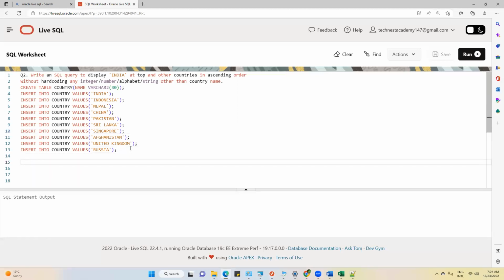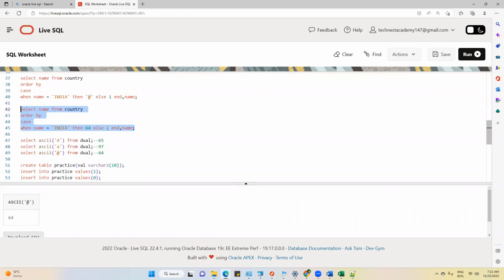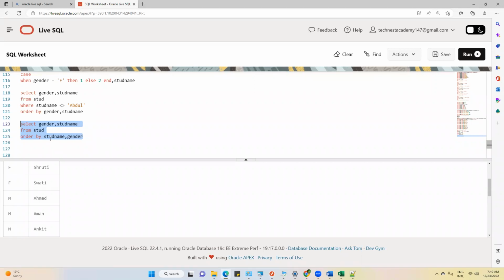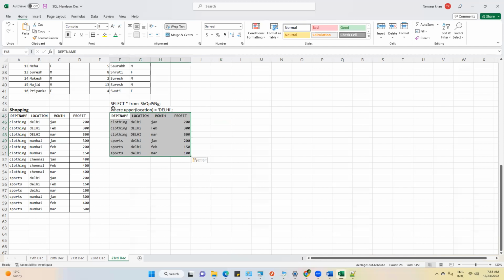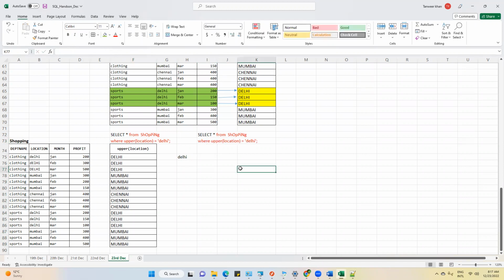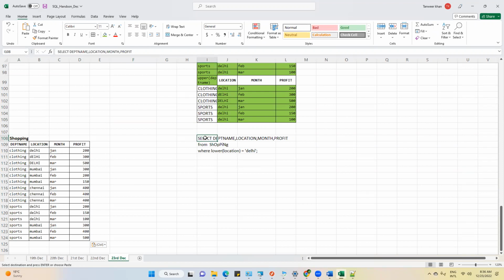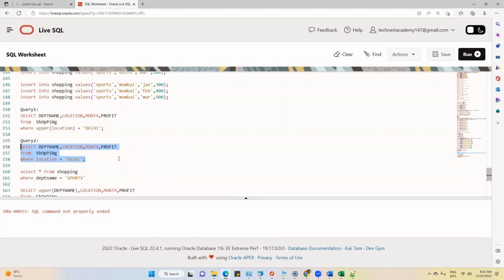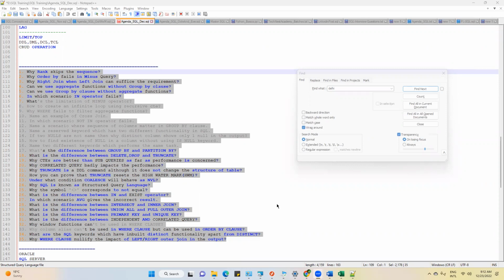SQL_ 23- 12- 2022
Topics covered today:
1. Upper
2. Lower